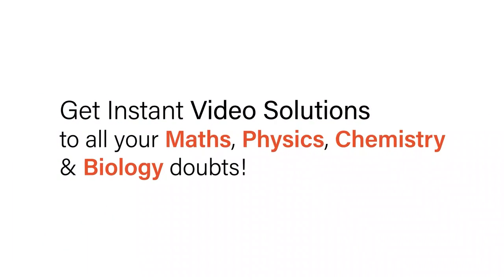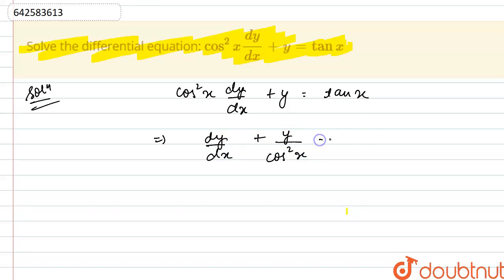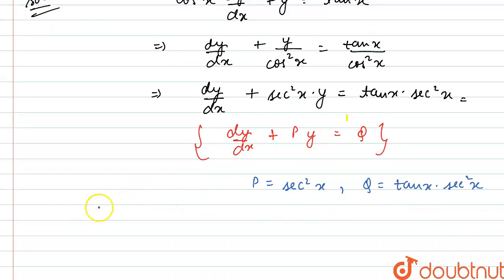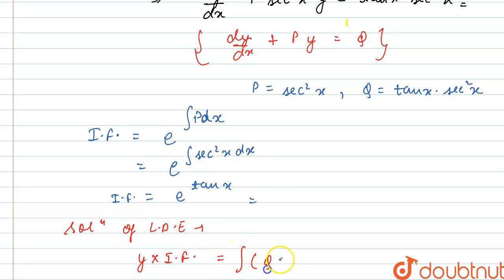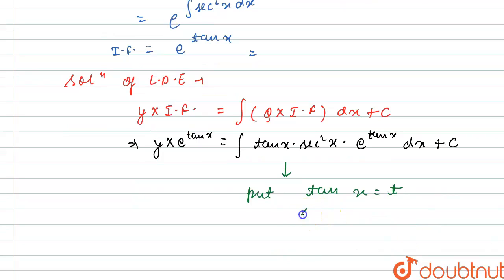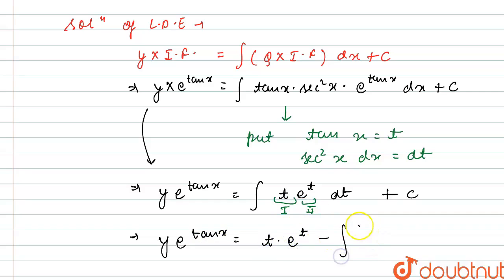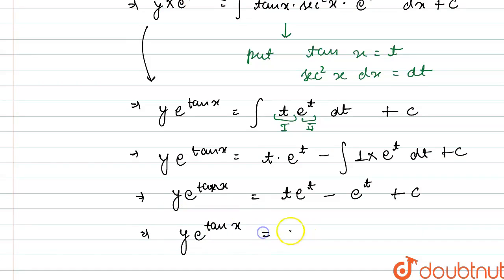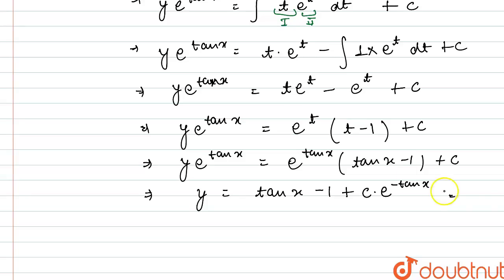Solve the differential equation: cos^2x(dy)/(dx)+y=tanx | 12 | MATHS | R...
Solve the differential equation: cos^2x(dy)/(dx)+y=tanx
Class: 12
Subject: MATHS
Chapter: DIFFERENTIAL EQUATION
Board:CBSE

👉 Have Any Query? Ask Us.